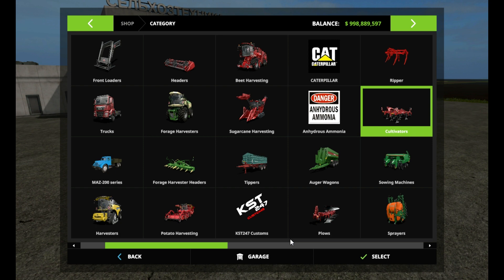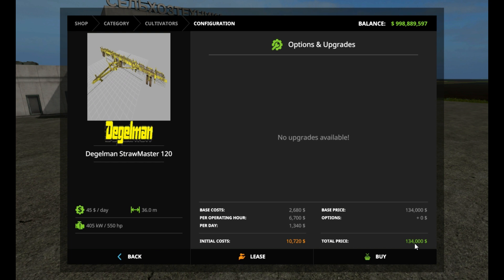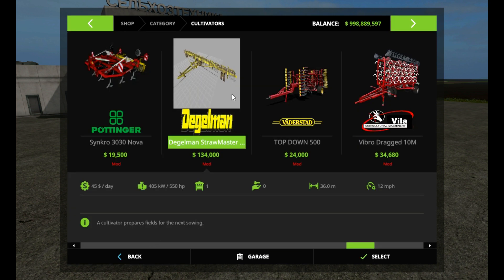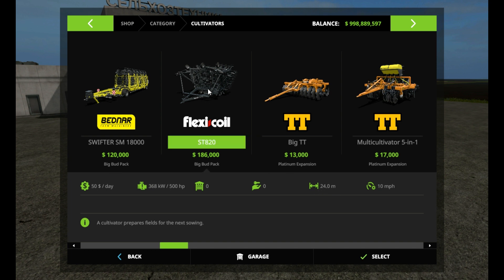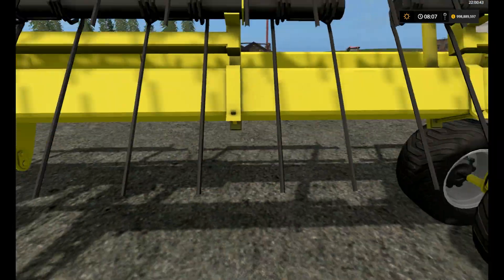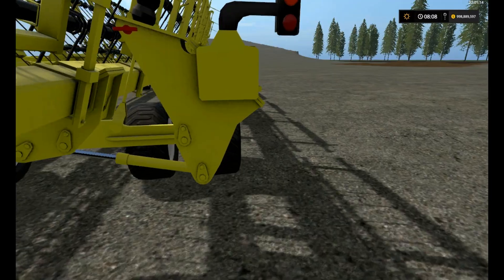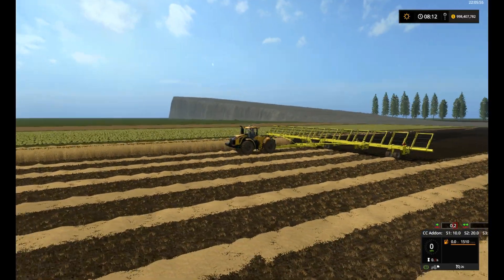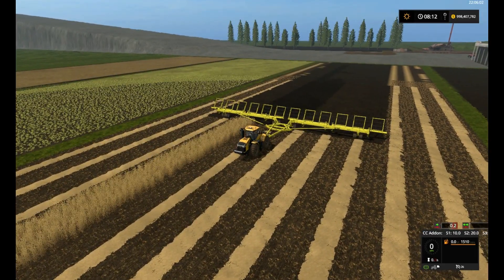StrawMaster 120 Mod Review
Today we looked at the Strawmaster 120.  This is a good looking implement.  It is missing some collisions in minor places and could have some little changes to make it look perfect but overall its very nice.  Oh and its HUGE, I love the animation of the dust coming off the back and the way it unfolds .